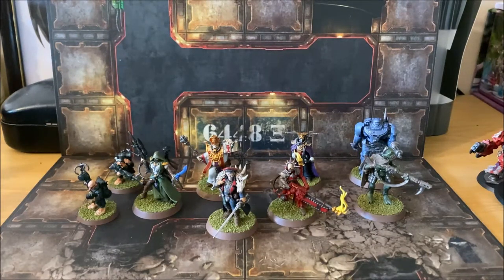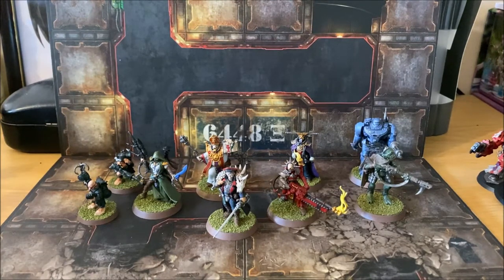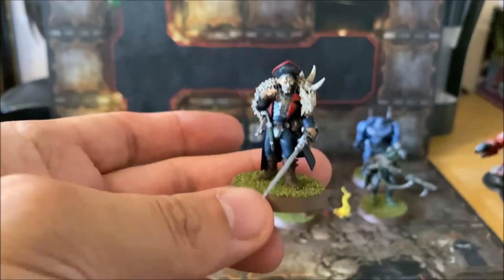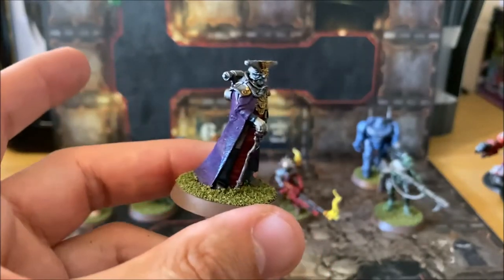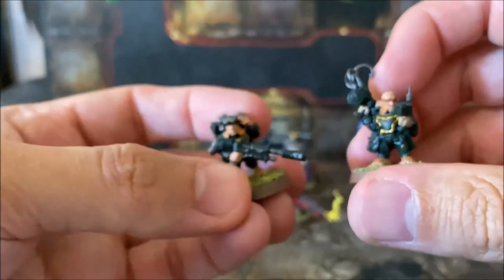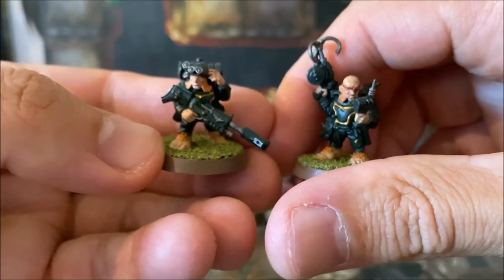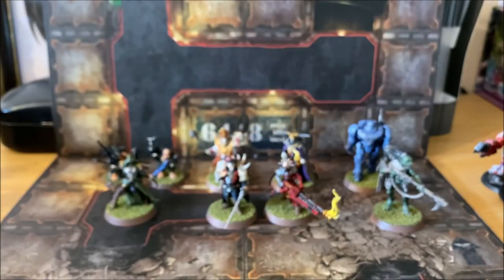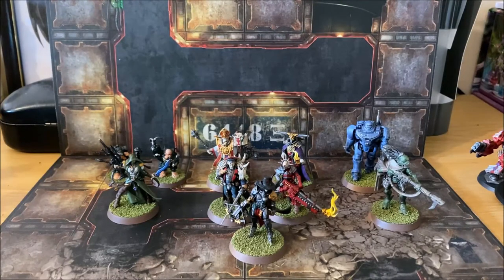Blackstone Fortress showcase pt1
First part of my showcase videos for the complete set of miniatures from the boxset.

sorry for the audio, i still haven't quite worked out the best way to set the audio levels.

of note, this is the first time i have completely painted a boxset so is a very big thing for me.